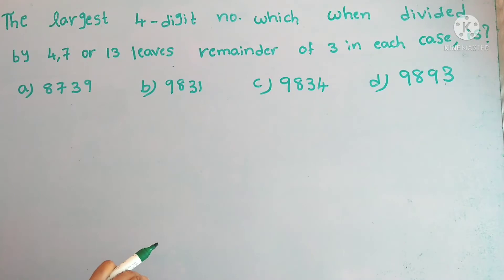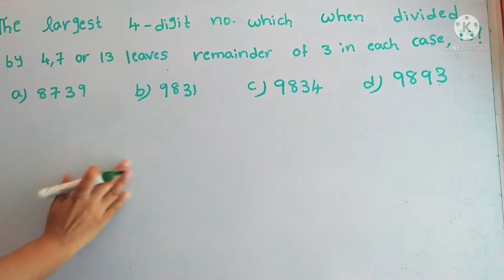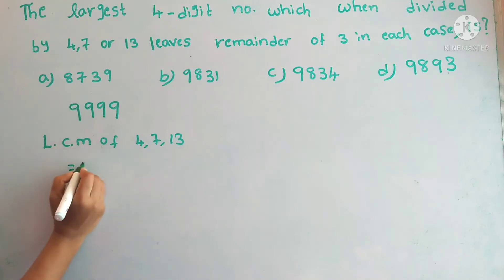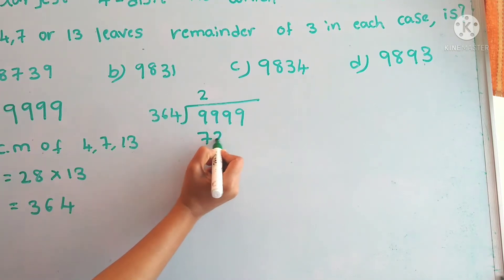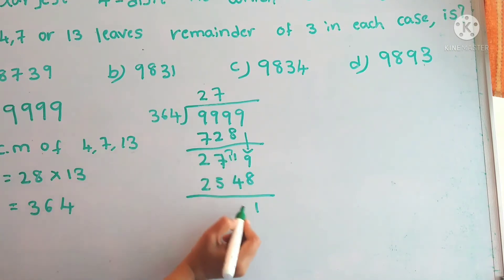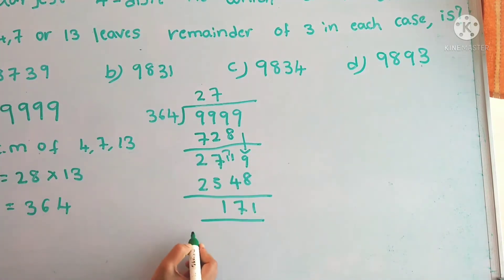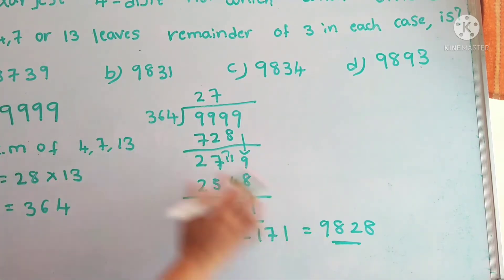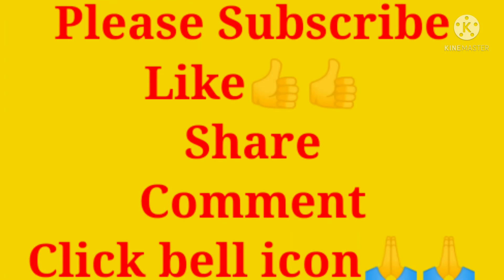The largest 4-digit number which when divided by 4,7 or 13 leaves remainder 3 in each case is? # LCM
HCF by prime factorization method
LCM by prime factorization method
find the LCM
HCF and LCM aptitude tricks
HCF and LCM aptitude short tricks
HCF and LCM RS AAGARWAL
LCMand HCF RS AAGARWAL in ENGLISH
lcm and HCF in ENGLISH
GREAST 4 digit number
hcf and lcm difficult questions
lcm HCF NTPC previous year question paper
lcm HCF previous questions
hcf and lcm for competitive exams
hcf and lcm for bank exam
hcf and lcm hard questions
hcf and lcm important questions
HCF and lcm KIRAN
hcf and lcm questions for railway exam
LCM HCF for banking
LCM HCF for competitive exams